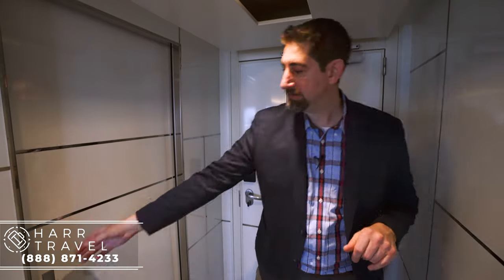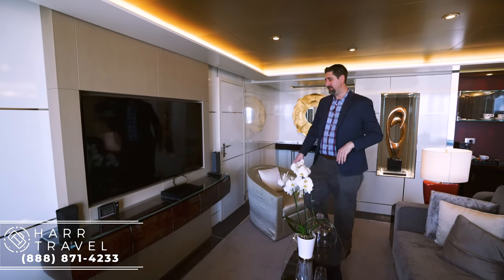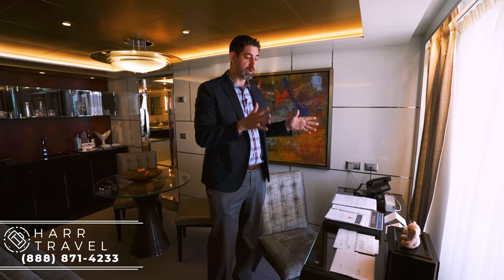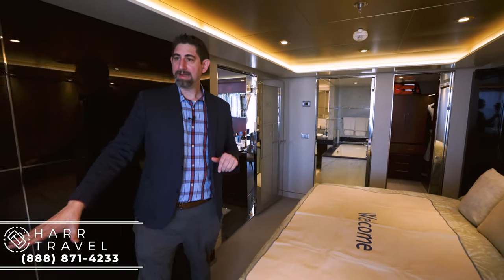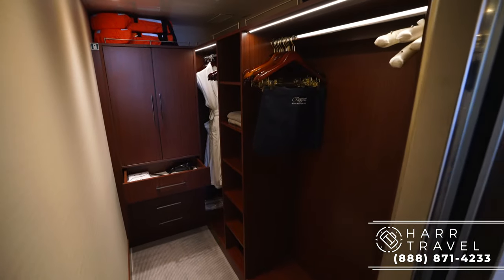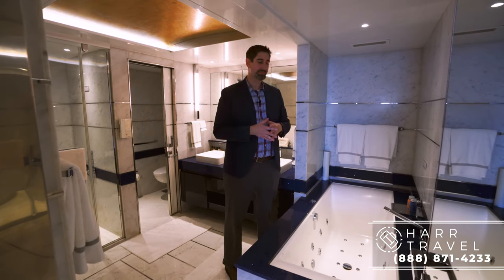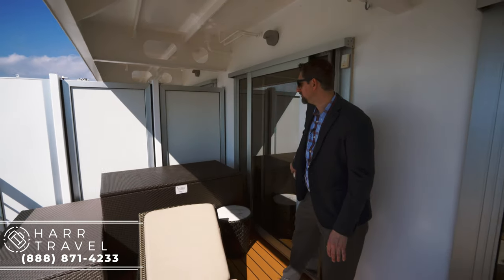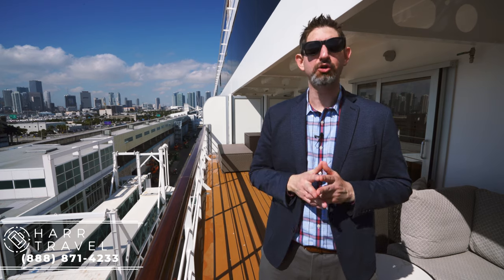Regent Seven Seas Explorer | Explorer Suite Full Walkthrough Tour & Review | 4K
Join Danny as he shows you around an Explorer Suite aboard Regent's Seven Seas Explorer. These staterooms are absolutely phenomenal spaces aboard a cruise ship. The full living room may not be as large as the Regent, Grand, or Master suites but it is incredibly comfortable.

We love this stateroom option for those who want to spend more time in their staterooms relaxing. Throw in an extra wide balcony and you have a spectacular space to take in the world as you sail by.

Let Harr Travel Book Your Next Regent Suite!

SUITE SIZE: 655 ft
BALCONY SIZE: 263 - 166 ft
DECKS: 9, 10 & 12

OVERVIEW
One look at this suite and you’ll be uncorking a bottle of Veuve Clicquot Champagne and toasting your good fortune. A soothing color palette, attention to detail and soothing lighting invite you to unwind in style. The subdued elegance continues with a resplendent private bedroom and one-and-a-half bathrooms, where marble and stone details complement the scents of a variety of lavish soaps, shampoos and lotions.

AMENITIES
FREE 1-Night Pre-Cruise Hotel Package Including:
- FREE Ground Transfers
- FREE Breakfast
- FREE Porterage
FREE Unlimited WiFi includes up to four logins, four devices, per suite*
FREE 15 Minutes of Ship-to-Shore Phone Time
Choice of Guerlain, Bottega Veneta and L'Occitane® Mer & Mistral Soaps, Shampoos and Lotions
Personal Butler
Welcome Bottle of Veuve Clicquot Champagne
Priority boarding on Embarkation Day with Suite Access at 1:00 pm
Welcome Letter from President and General Manager
Complimentary Pressing on First Night
Luxe Fruit Arrangement
Personalized In-Suite Full-Liquor Bar Set-Up
1 Sumptuous In-Suite Caviar Service

24-Hour Room Service
Priority Online Shore Excursions and Dining Reservations
5% savings on Pre- or Post-Cruise Hotel or Land Programs
5% savings on Regent Choice Shore Excursions

Selection of Bed Pillow Styles
Selection of Fig and Tea Leaves Bath Salts
Regent Plush Bathrobes and Slippers
Daily Canapés
Personalized Stationery
Complimentary Use of Windows Tablet
Delivery of Up to Three Daily Newspapers
In-Suite Blu-ray Player
BOSE® SoundLink Mini II Bluetooth Speaker
World Atlas and Elegant Weather Clock
Binoculars, illy® Espresso Maker and Cashmere Blankets
Bath Scale
Vanity and Hair Dryer
Interactive Flat-Screen Television With Extensive Media Library, Complimentary Movies-on-Demand
Direct Dial Satellite Phone
Shoe Shine Service
Essentials Including Men’s Unscented Shaving Kit, Facial Wipes, Sewing Kit, Emory Board, Stain Remover and Hand Sanitizer
Complimentary Tote Bag